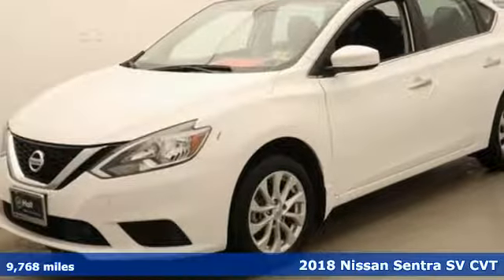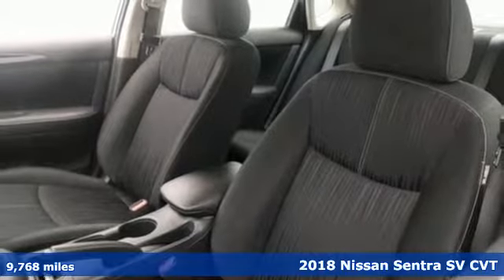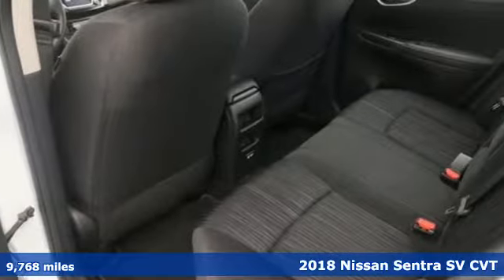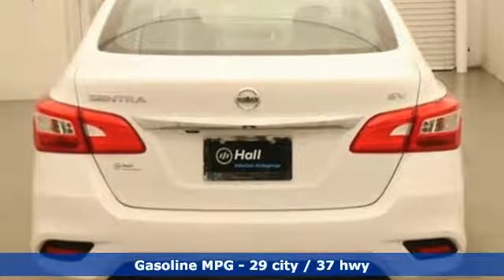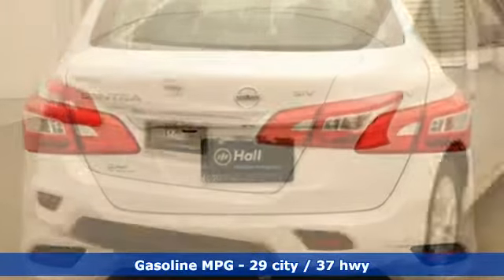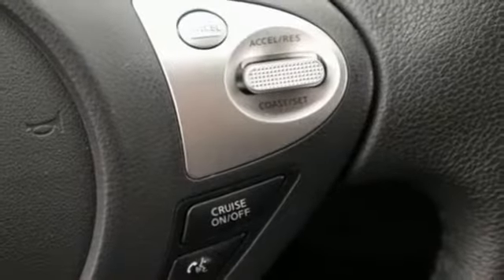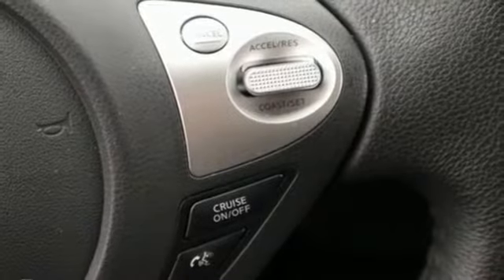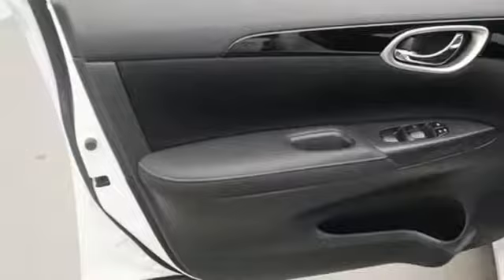Used 2018 Nissan Sentra Virginia Beach VA Norfolk, VA 9R2318 - SOLD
Year: 2018
Make: Nissan
Model: Sentra
Trim: SV
Engine: 1.8L 4-Cylinder DOHC 16V
Transmission: CVT with Xtronic
Color: White
Interior: charcoal
Mileage: 9768
Stock #: 9R2318
VIN: 3N1AB7AP3JY214073
2018 Nissan Sentra SV in Fresh Powder White. Almost new Sentra loaded w/ Bluetooth, Backup Camera, CVT with Xtronic, charcoal Cloth, 6 Speakers, ABS brakes, Air Conditioning, AM/FM/CD Audio System, Automatic temperature control, Brake assist, Delay-off headlights, Electronic Stability Control, Exterior Parking Camera Rear, Front dual zone A/C, Fully automatic headlights, Low tire pressure warning, Panic alarm, Power windows, Rear window defroster, Remote keyless entry, Security system, Speed control, Speed-sensing steering, Steering wheel mounted audio controls, Tachometer, Telescoping steering wheel, Tilt steering wheel, Traction control, Trip computer, Variably intermittent wipers. FWD CVT with Xtronic 1.8L 4-Cylinder DOHC 16VbrbrRecent Arrival! 29/37 City/Highway MPGbrbrCertification Program Details: Type your description herebrbrbr*Every Internet Price includes current applicable dealer discounts. Your additional costs are sales tax, tag and title fees for the state in which the vehicle will be registered, any dealer-installed options (if applicable) and a $699 dealer processing fee (Virginia, North Carolina). Prices are subject to change, and prior sales are excluded. While every reasonable effort is made to ensure the accuracy of this information, we are not responsible for any errors or omissions contained on these pages. Please verify any information in question with the dealer.

Address:
3757 Bonney Road